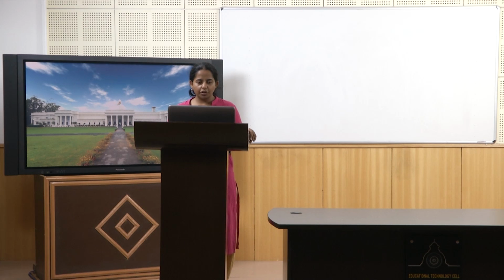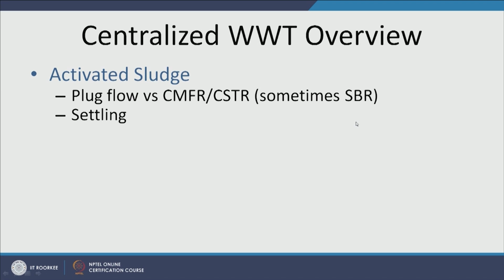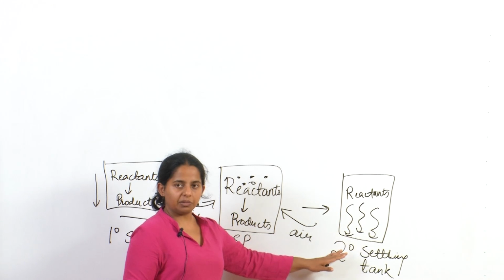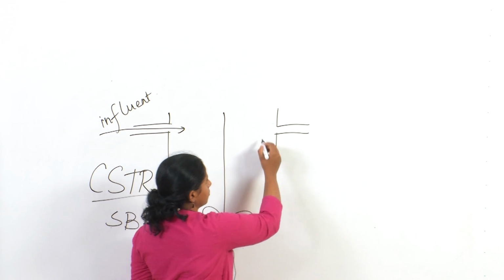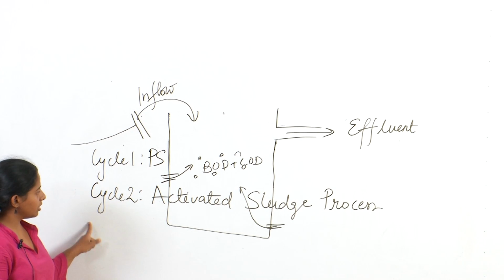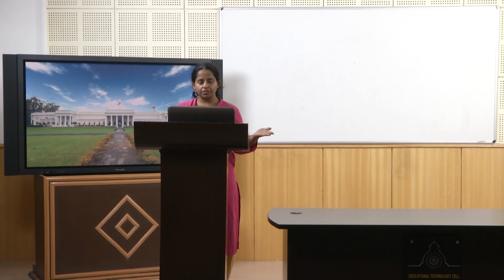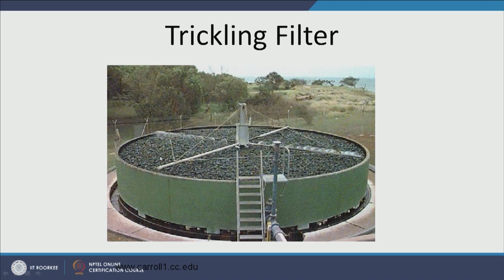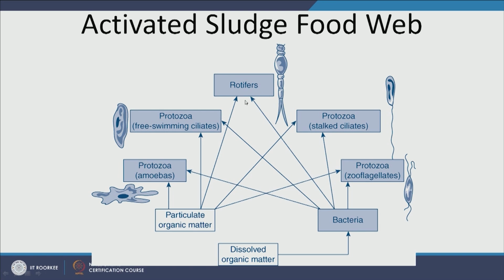Lecture 37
This lecture includes the microbiology of wastewater treatment plant.